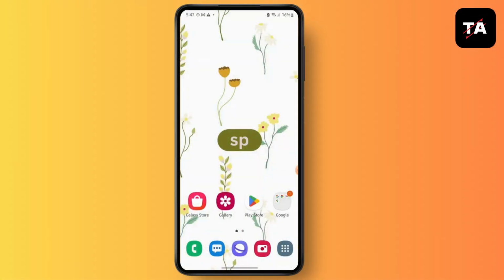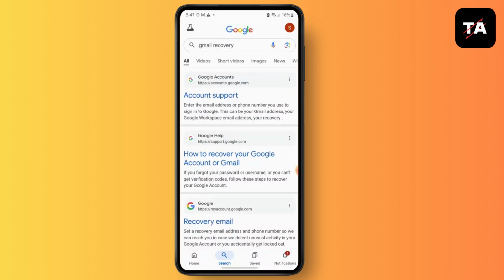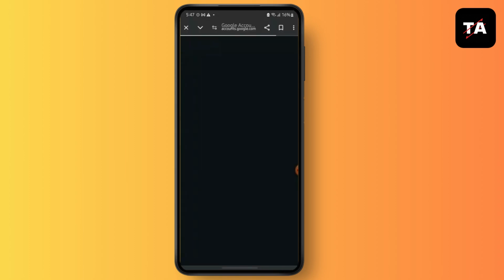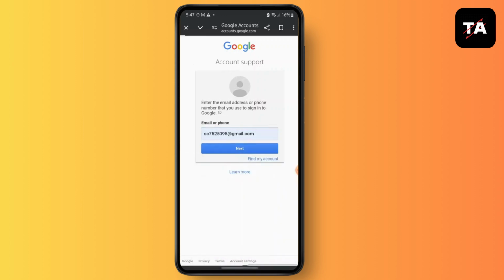How to Recover a Gmail Password Tutorial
Welcome to our step-by-step guide on "How to Recover a Gmail Password Tutorial"! If you've forgotten your Gmail password or are locked out of your account, this video is for you. We'll guide you through the process of recovering your Gmail password, resetting your password, and securing your account. Whether you're using a mobile device or a PC, this tutorial will help you regain access to your Gmail account quickly and safely.

Timestamps:
00:05 How to recover Gmail password without phone number
00:20 Steps to reset Gmail password on mobile
00:35 Gmail account recovery tips for forgotten passwords
00:50 How to secure your Gmail account after recovery